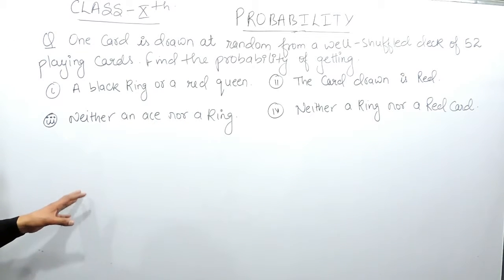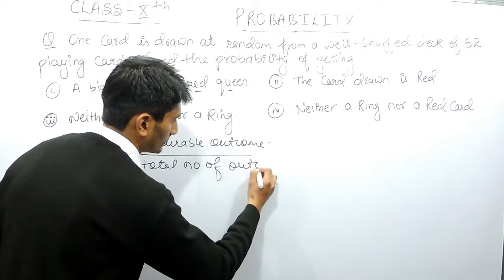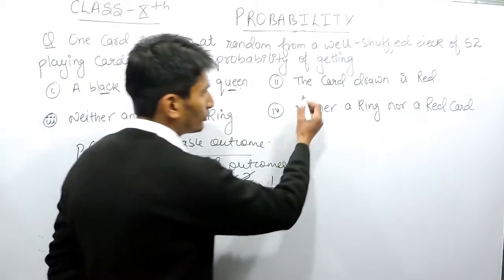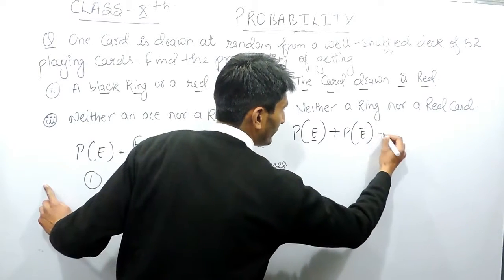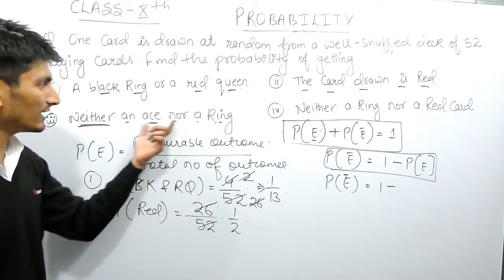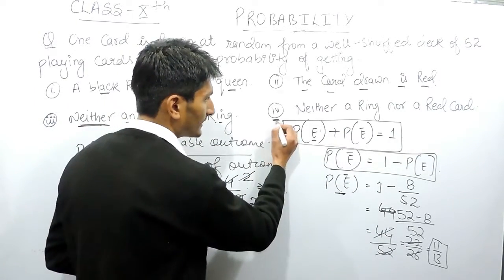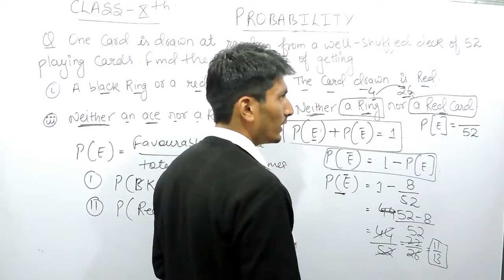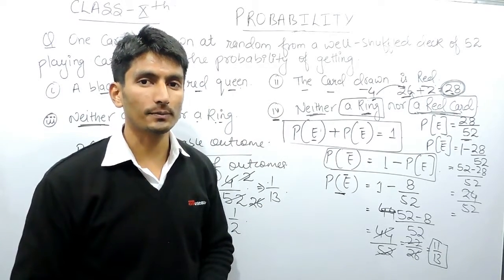Class 10th SA2 Questions Probability | Part 5 | NCERT/CBSE Board 2017